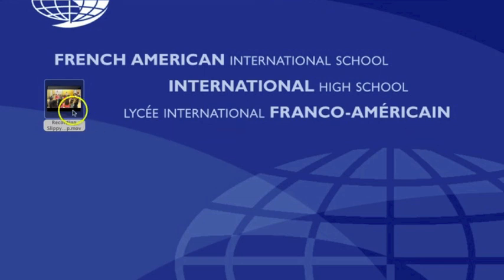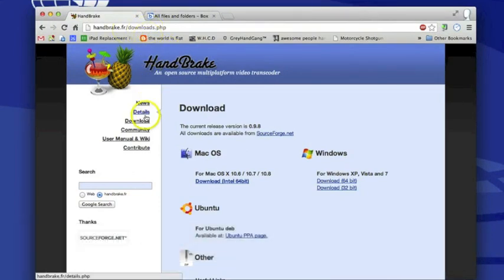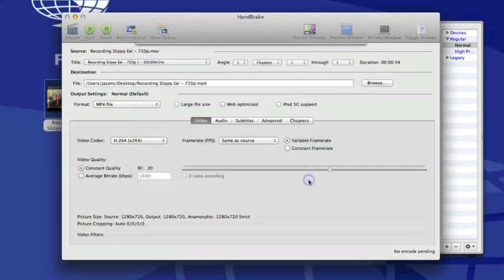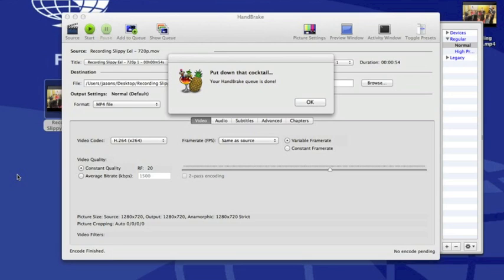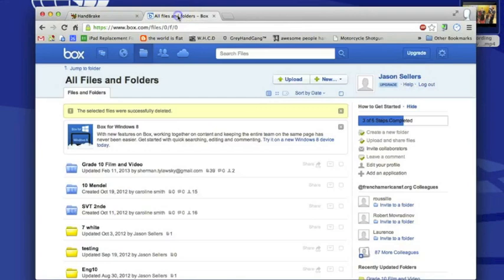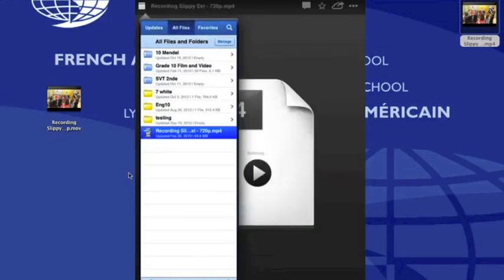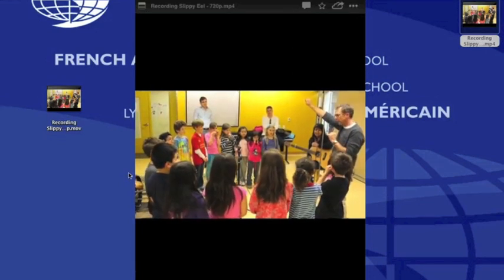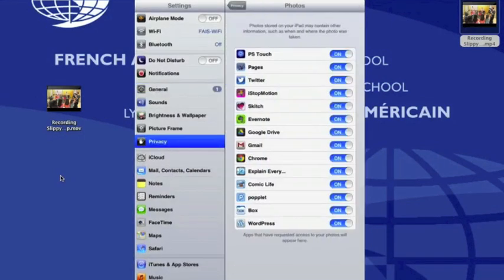How to add a video from your computer to an iPad camera roll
In this tutorial, I will show you how to convert a video file into a format that will play on the iPad and add the file to the iPad's camera roll.